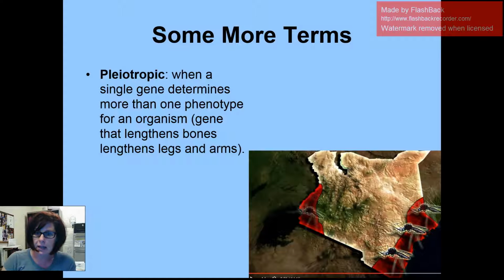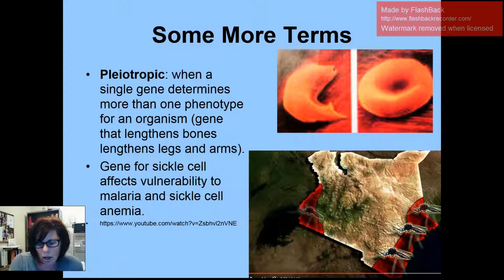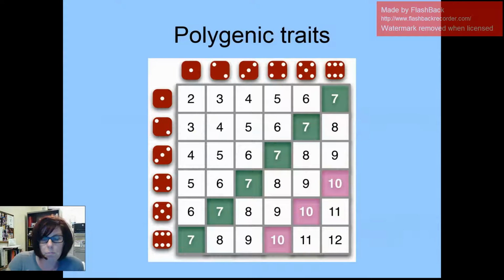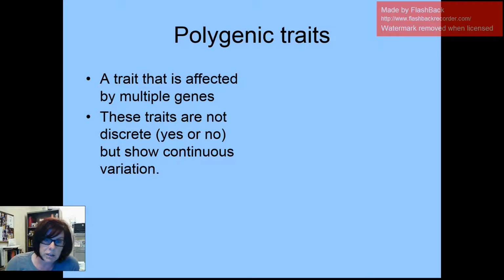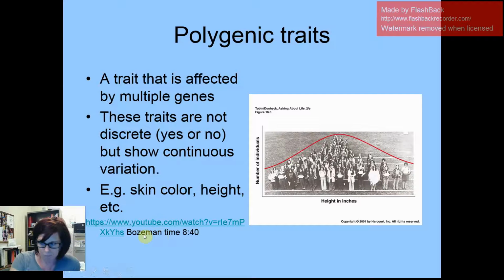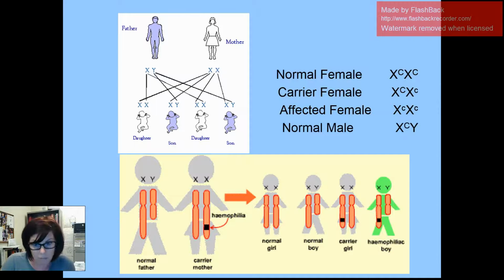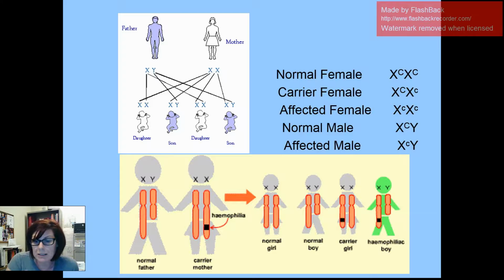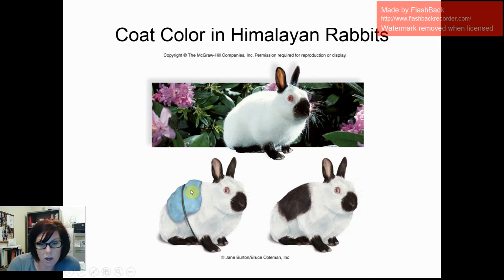EMCC_ Genetics_PT2_Lecture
Mitosis for Hybrid BIO 100